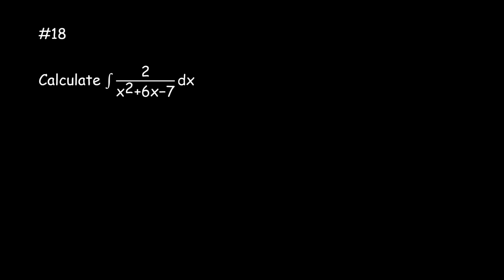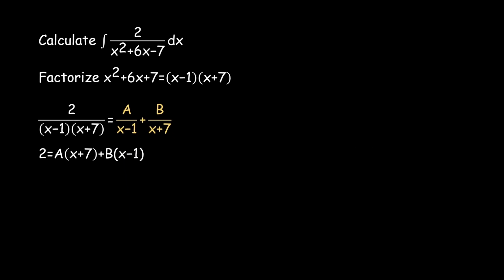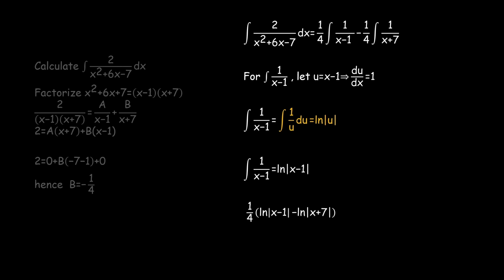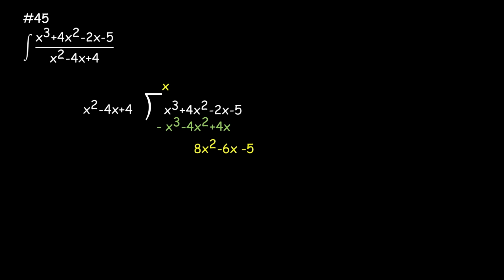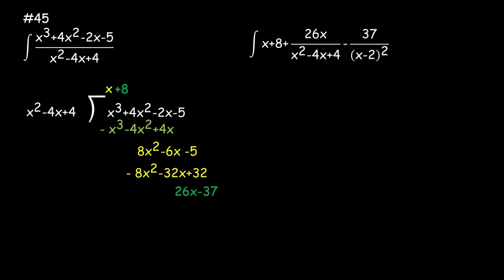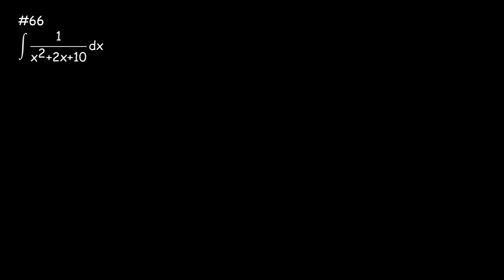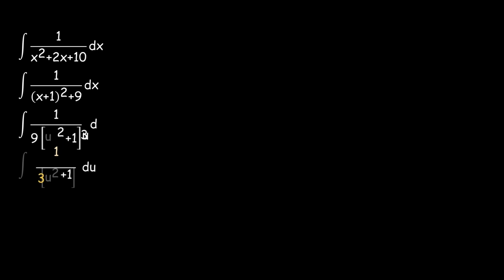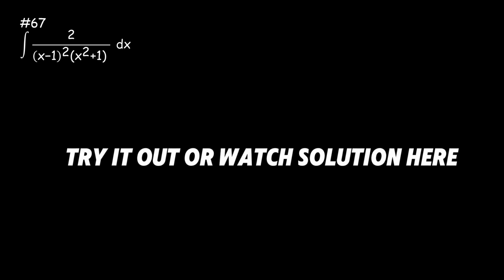Prepare to be Challenged | Integration of Quadratics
Timestamps
00:00 Intro
00:12 Easy Q1
02:43 Medium Q2
03:38 Q3
05:21
07:57 Very Hard

mathwithmorgan,integration,partial fractions,floor functions,how to integrate,volume of solid of revolution integration,area of solid of revolution,long division,antiderivatives, indefinite integration class 12,definite integral,gradient of curve, volume of ellipsoid,mathematics, area between curves, volume between curves,algebra, trigonometry, integrationbyparts